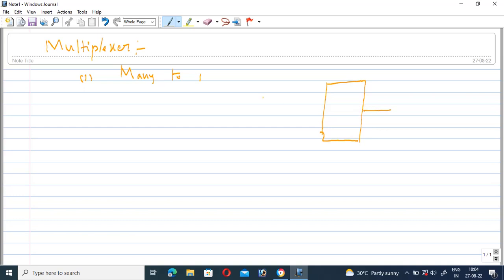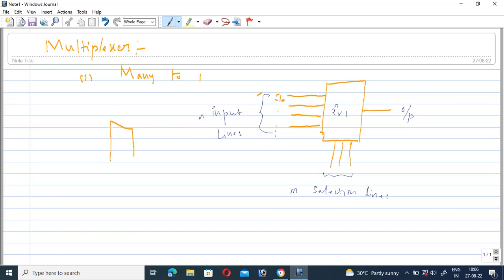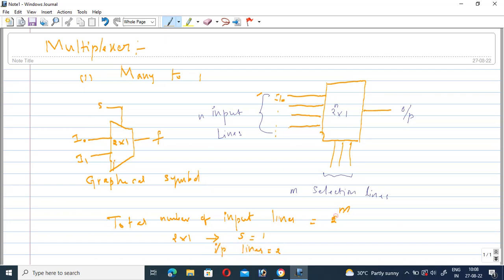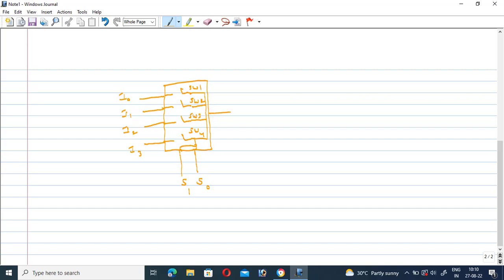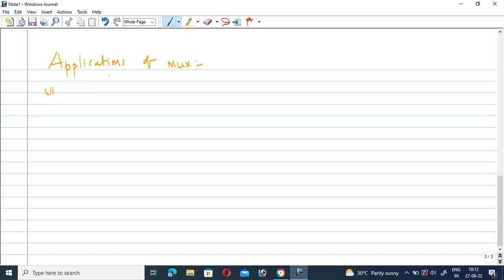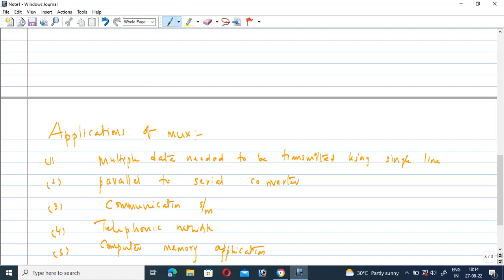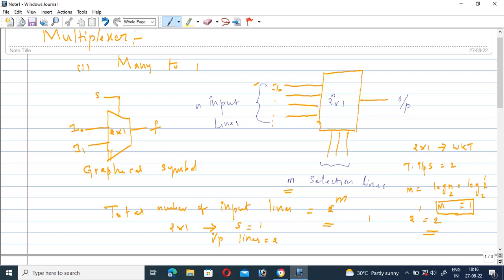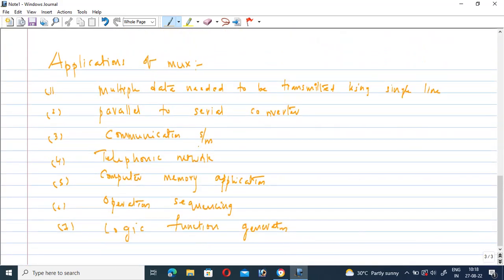MULTIPLEXER INTRODUCTION AND APPLICATIONS||DSD(DLD)@gmktutorials9914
In this video you will learn what is mux and how it is used in the real time applications.'
mux means many to one it selects only one input at a time with the help of the selection line . If you know the selection lines you can decide how many inputs that mux and viceversa.